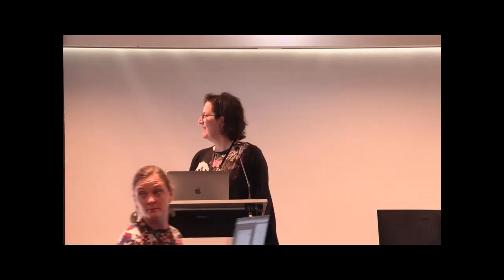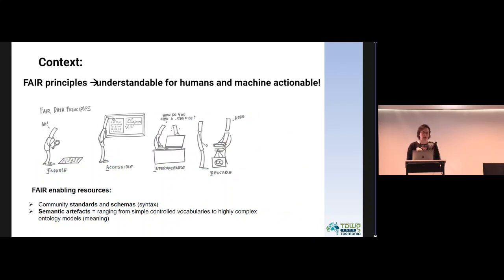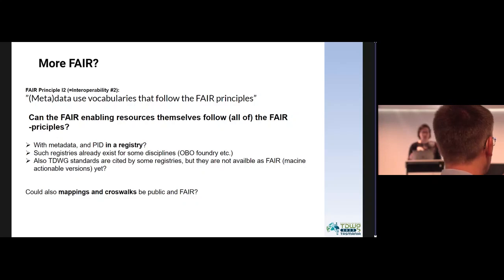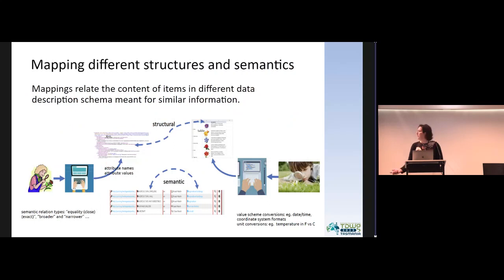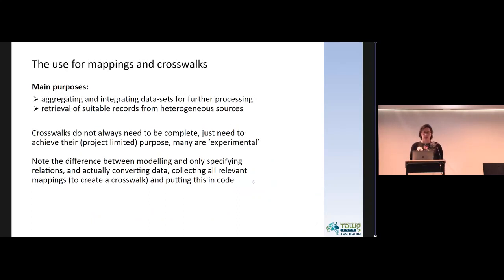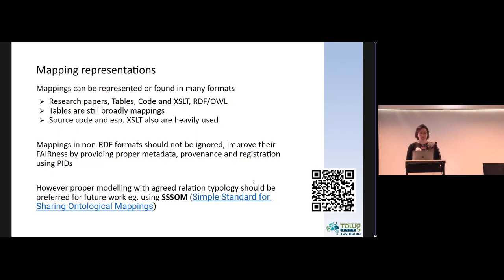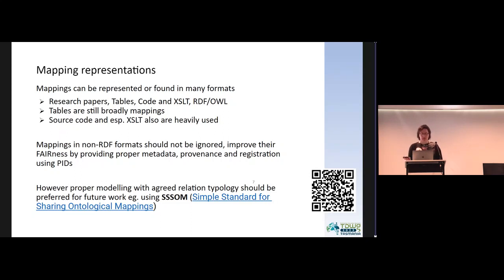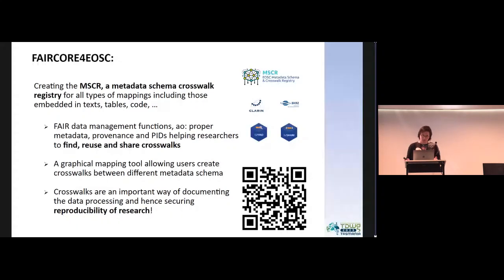SYM02.4 Making Schemas and Mappings Available and FAIR: A metadata and schema crosswalk registry...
Making Schemas and Mappings Available and FAIR: A metadata and schema crosswalk registry from the FAIRCORE4EOSC project. Presented by Hanna Koivula as part of SYM02 Building bridges: Mapping from, to and between TDWG standards at the TDWG 2023 Hybrid Annual Conference in Hobart, Tasmania 9–13 October.